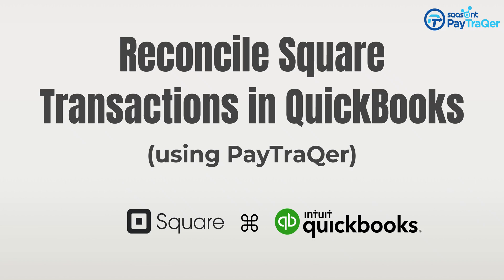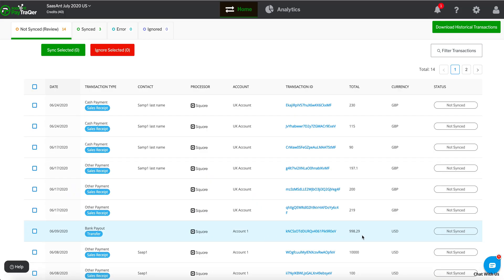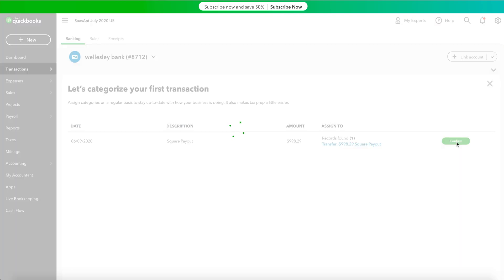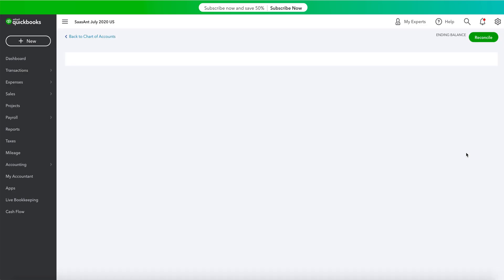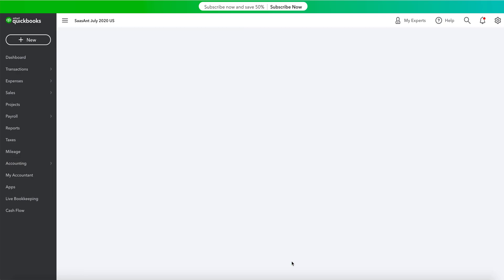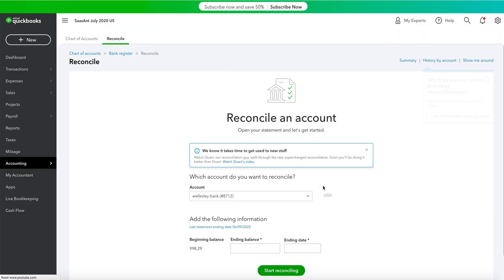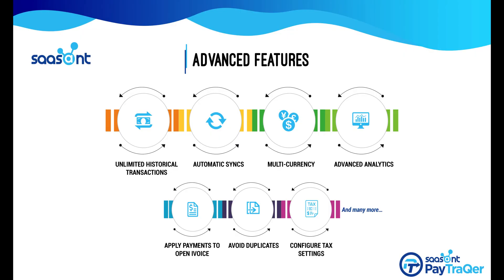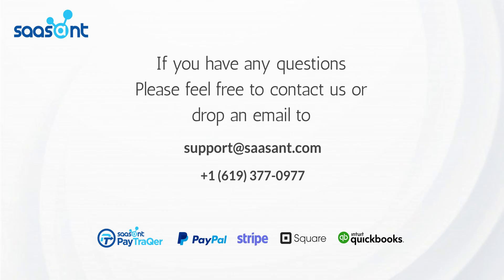𝐇𝐨𝐰 𝐭𝐨 𝐑𝐞𝐜𝐨𝐧𝐜𝐢𝐥𝐞 𝐒𝐪𝐮𝐚𝐫𝐞 𝐓𝐫𝐚𝐧𝐬𝐚𝐜𝐭𝐢𝐨𝐧𝐬 𝐢𝐧 𝐐𝐮𝐢𝐜𝐤𝐁𝐨𝐨𝐤𝐬 O𝐧𝐥𝐢𝐧𝐞 𝐮𝐬𝐢𝐧𝐠 𝐏𝐚𝐲𝐓𝐫𝐚𝐐𝐞𝐫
In this video, learn how to effortlessly reconcile Square transactions in QuickBooks Online. Perfect for small business owners, accountants, and bookkeepers, PayTraQer automates the reconciliation process, saving you time and ensuring accuracy. Focus on growing your business while PayTraQer handles your accounting needs.